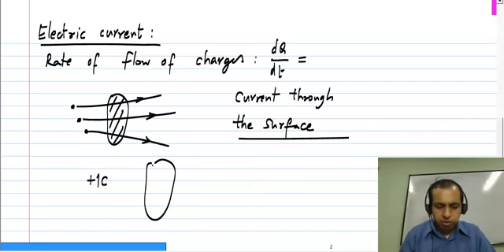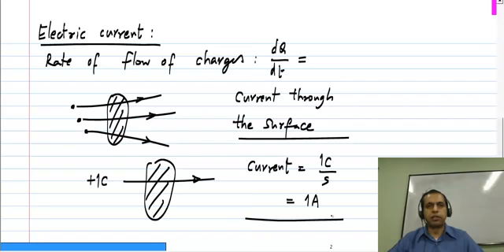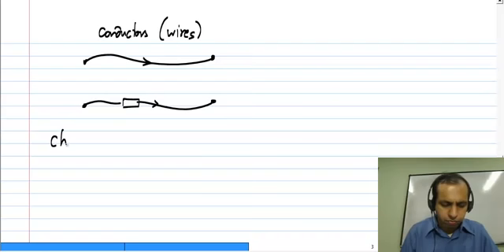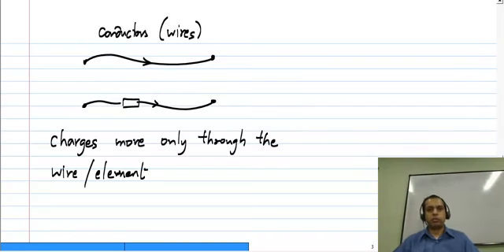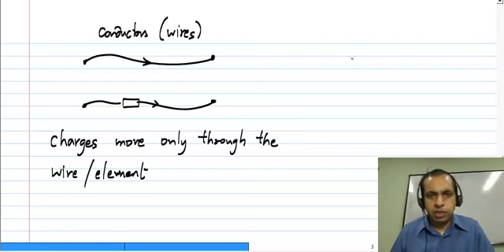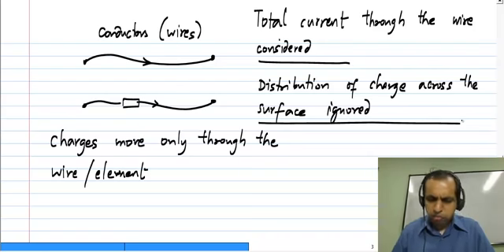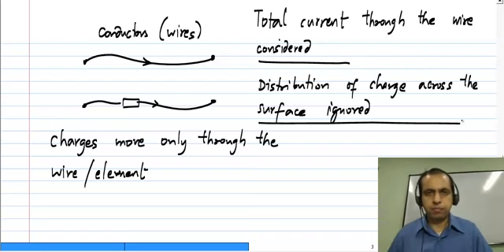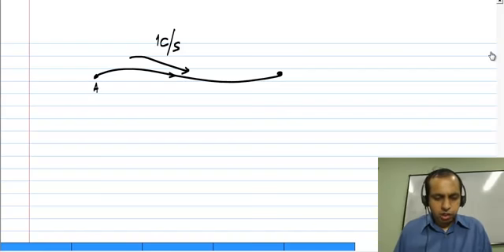0102 Current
ELECTRICAL AND NETWORKS BY IIT PROF. NOT AVAILABLE IN NPTEL